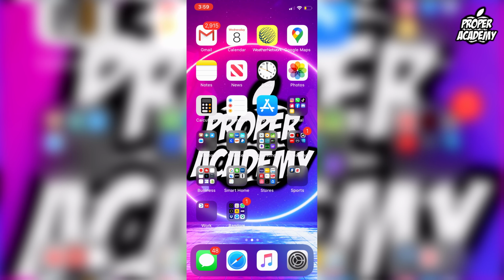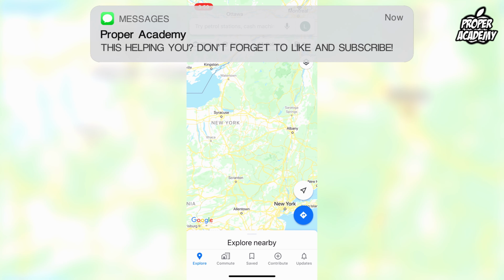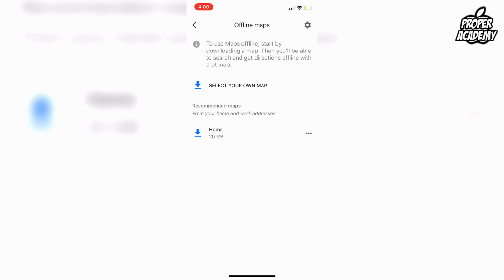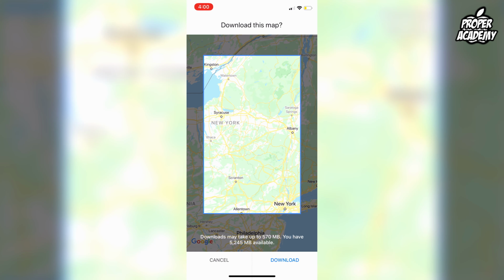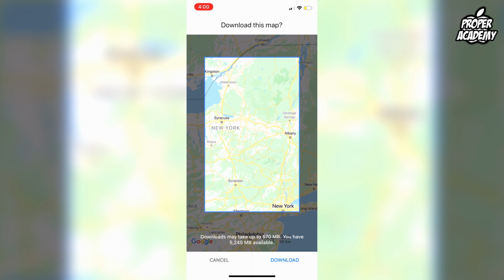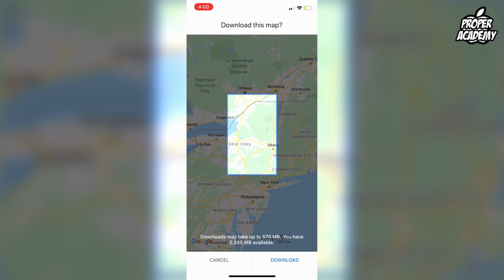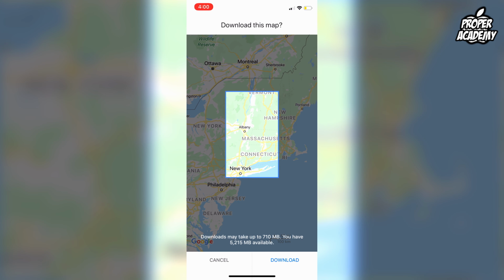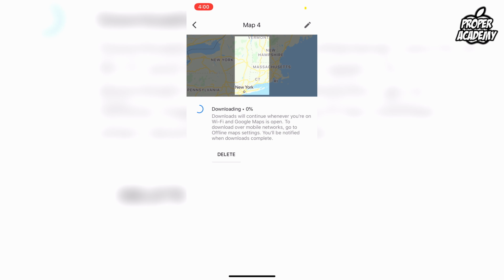How To Use Google Maps Offline EASY! ✅| WORKING 2020 | Google Tutorials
In today's video we show you How To Use Google Maps Offline. It's super easy to do takes less then 1 minute. If you're looking for more Google Tutorials we have plenty!

Click Here For More Google Tutorials!